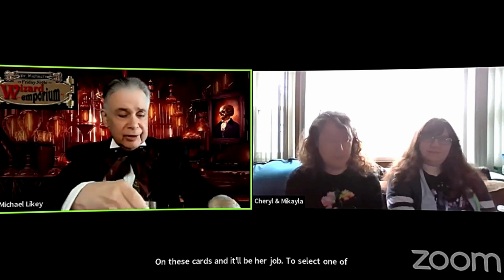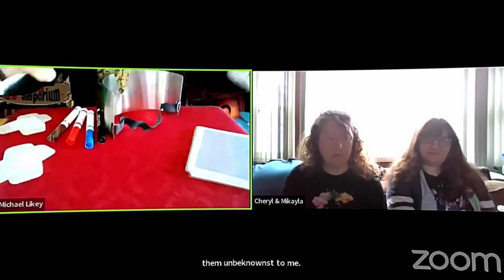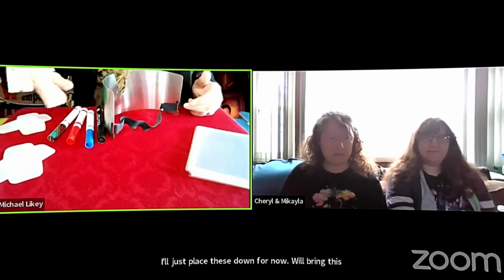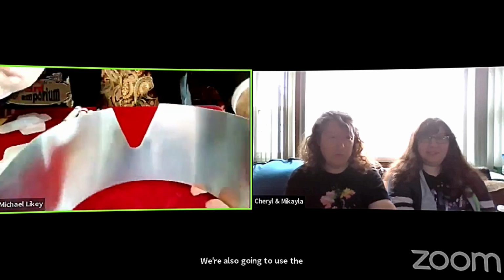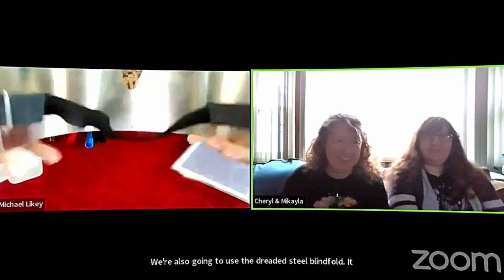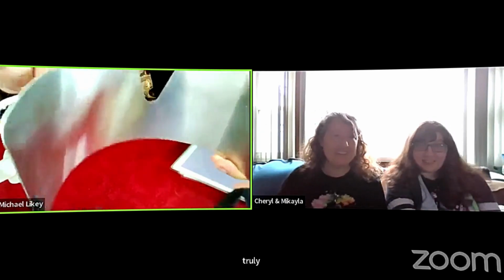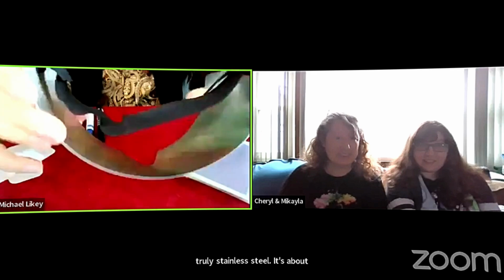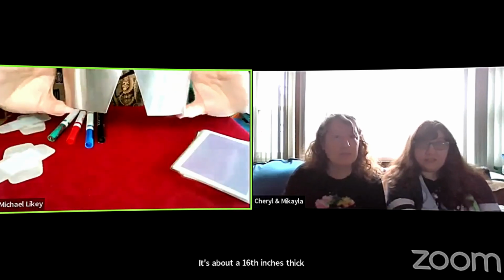Open Mic Magic Show-May 1st, 2024